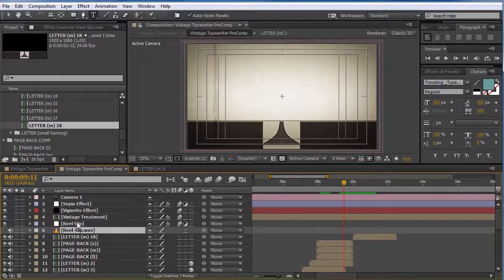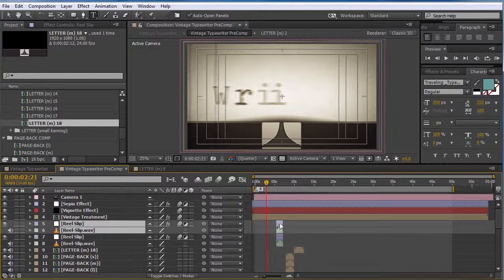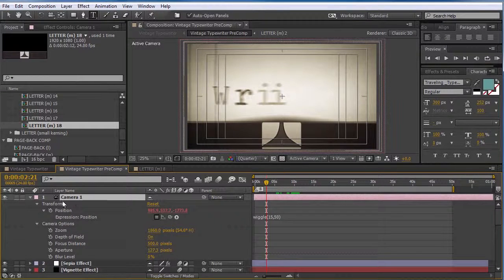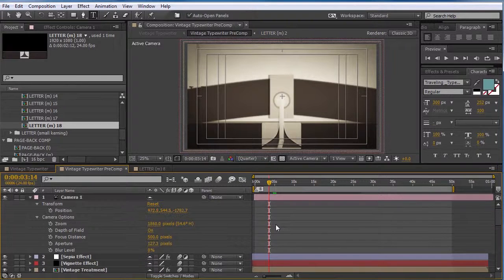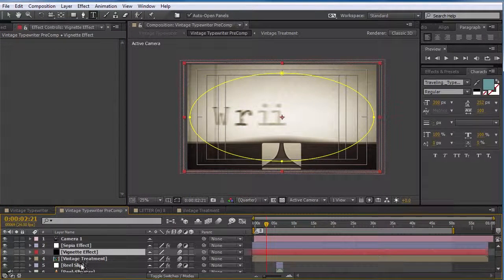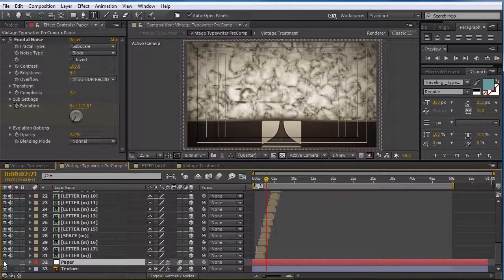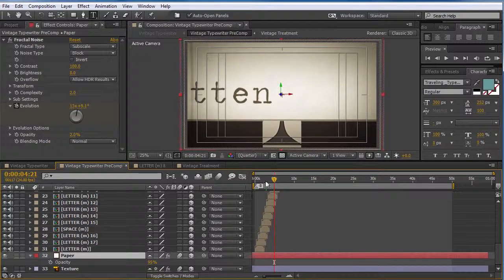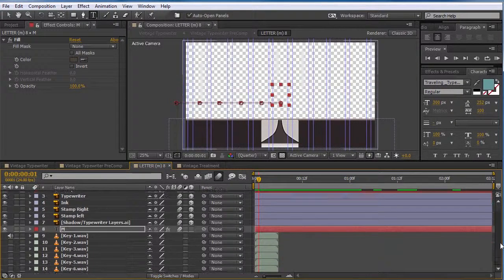Vintage Typewriter After Effects Template: Hidden Layers (02)